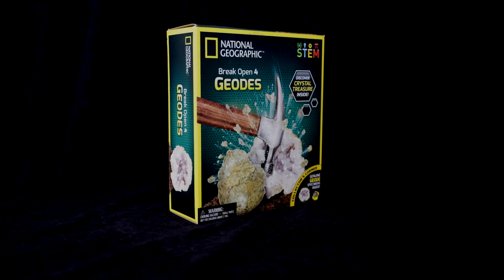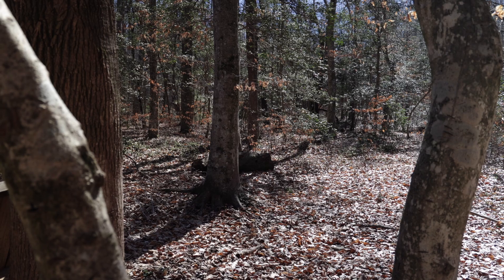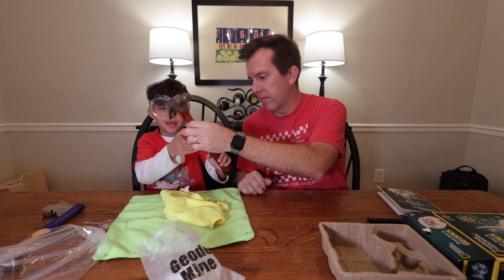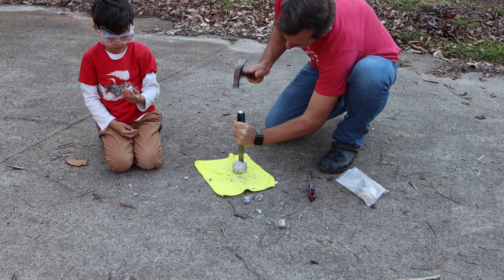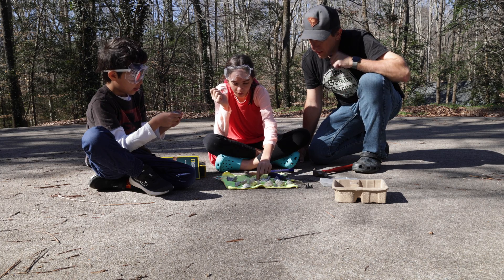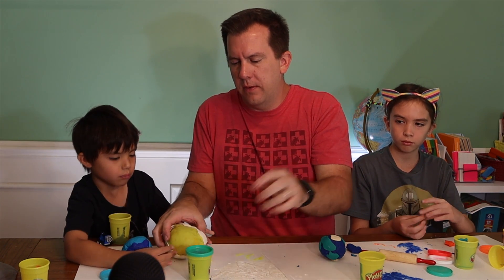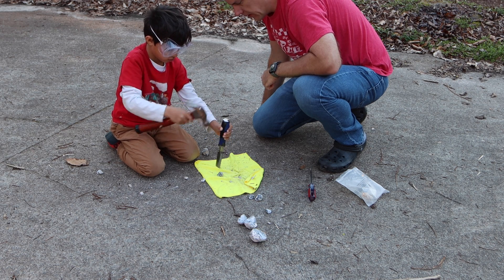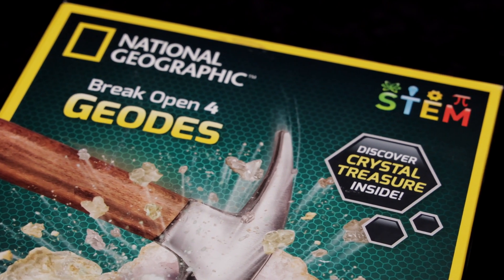Reviewing the National Geographic Geodes Kit! A very niche, but fun, way to study study the crust!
As I mentioned, this can serve as an excellent supplement for an Earth Science series you may be doing in your educational environment.  Your kids/students I'm sure will enjoy just as much smashing open the geodes (carefully) as mine did.  Click the links below for more information and to purchase if you're interested.  Have a great day!

2 Geodes Kit (recommended for single child)
4 Geodes Kit (recommended for two kids to have at least two geodes)
10 Geodes Kit ( recommended for more than two kids)
15 Geodes Kit (you get a geode! you get a geode!. )